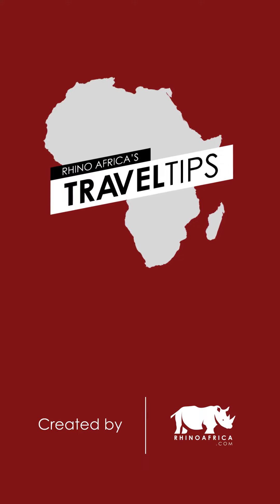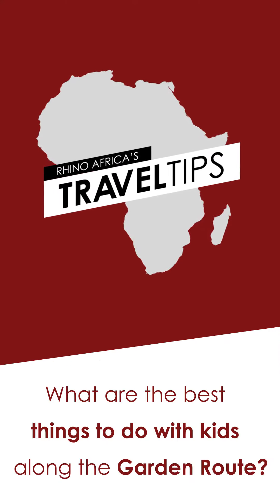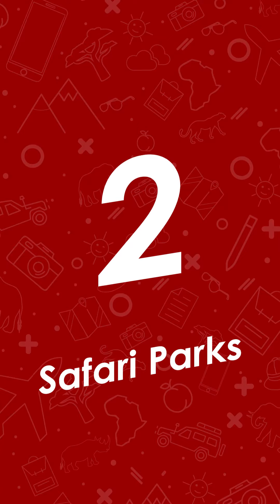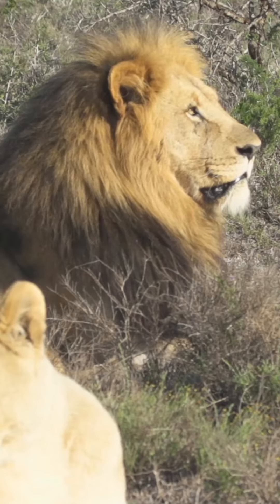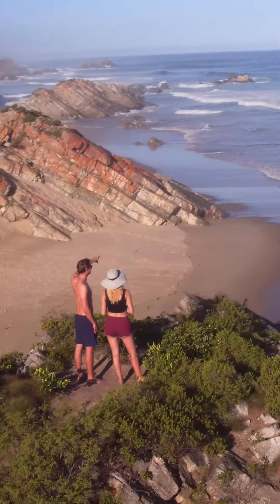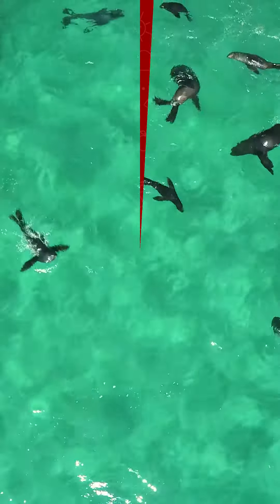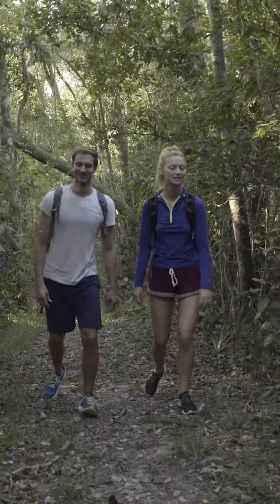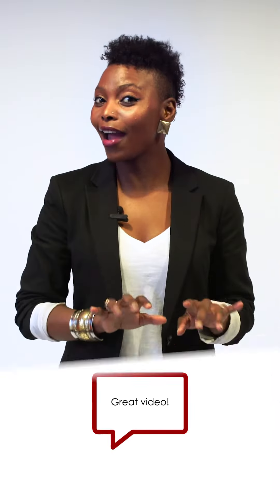What are the best things to do with kids along the Garden Route? Rhino Africa's Travel Tips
From safari parks to ocean safaris, the kids will be kept busy and happy throughout their time along the celebrated Garden Route. This is what they’ll enjoy the most…